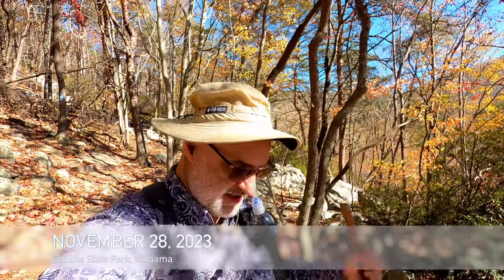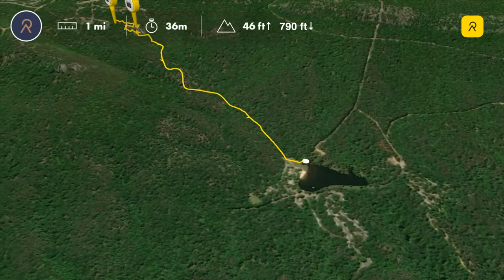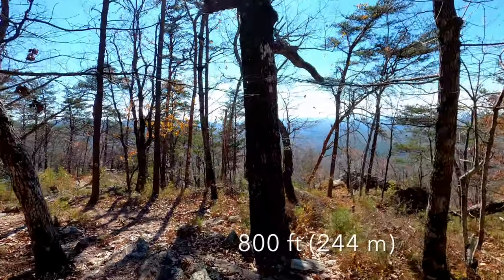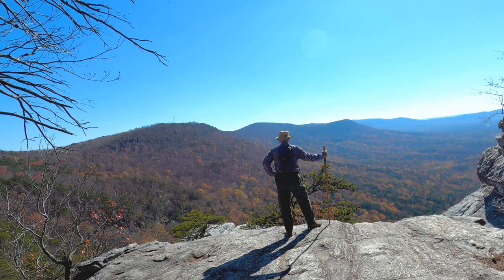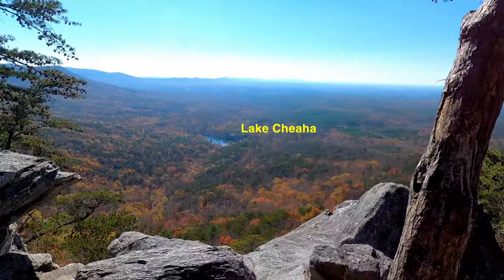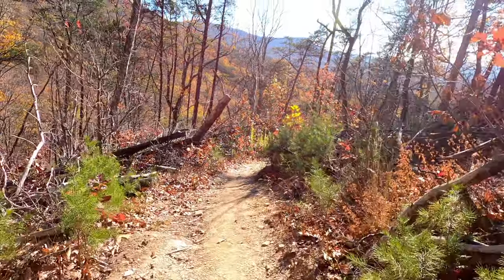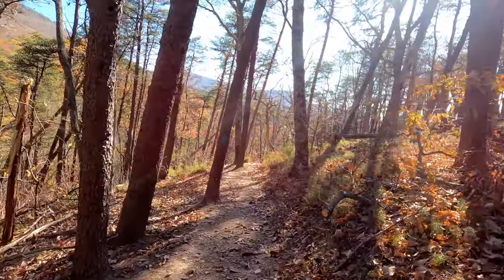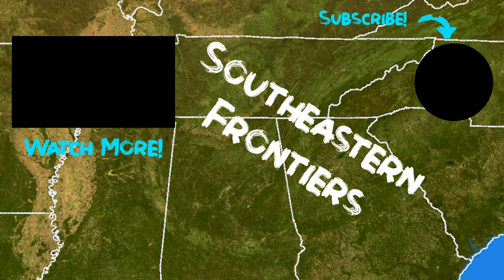Hiking the Cheaha Lake Trail in Cheaha State Park, Alabama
This is a hike from near the top of Cheaha Mountain to the relatively easy to access Rock Garden viewpoint and on down to Cheaha Lake.

The Rock Garden near the top of Cheaha Mountain provides spectacular views of the fall colors below. From the Rock Garden, I hiked down VERY steeply around cliffs and down rocky stairs. The fallen leaves made the going very treacherous, but by going slow I was able to pick my way down to the less steep but beautiful forested slopes below. I did this as a one-way hike with my wife picking me up at the beautiful Cheaha Lake after my 790 ft (241 m) descent over about one mile (1.6 km).